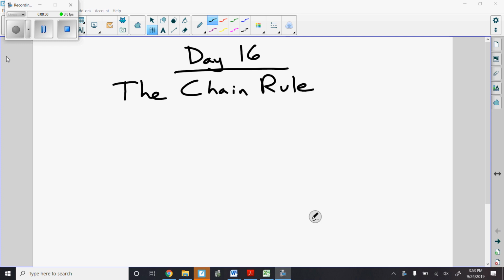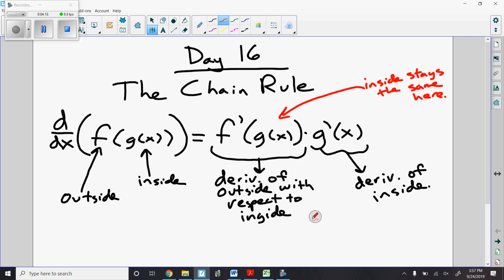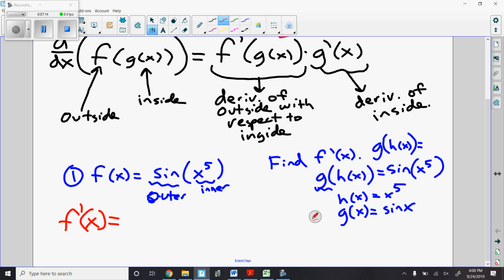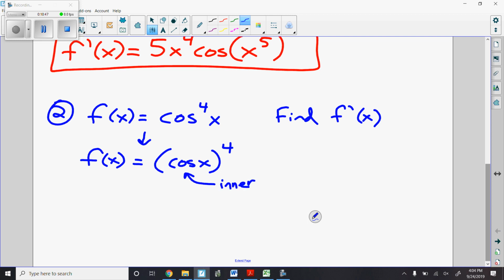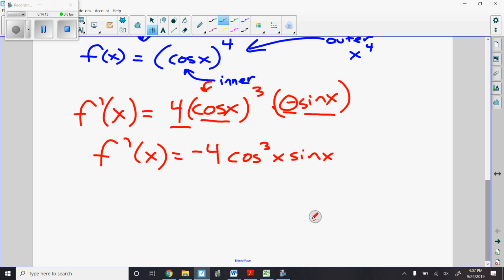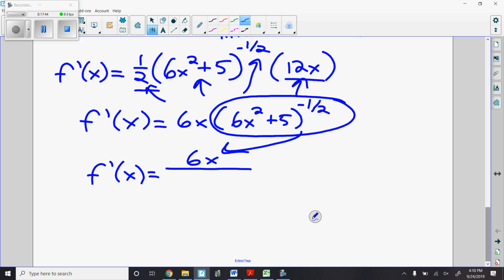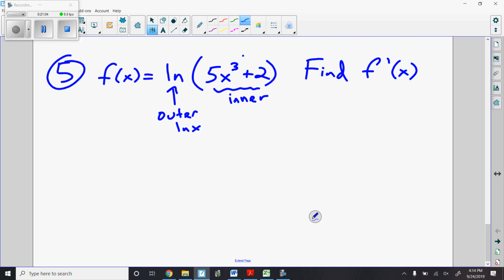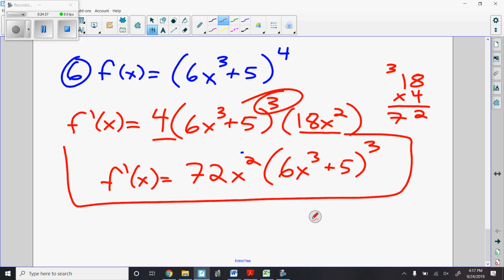AP Calc Day 16 19 20 Intro to the Chain Rule